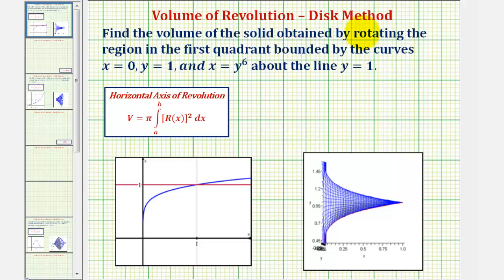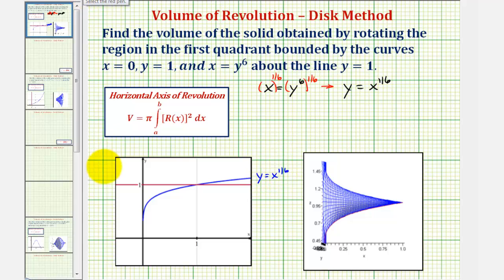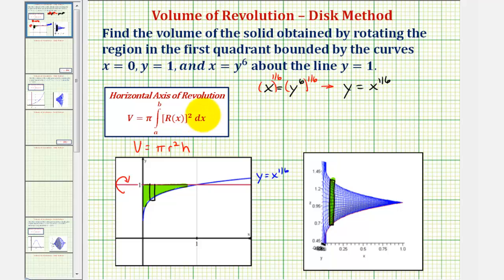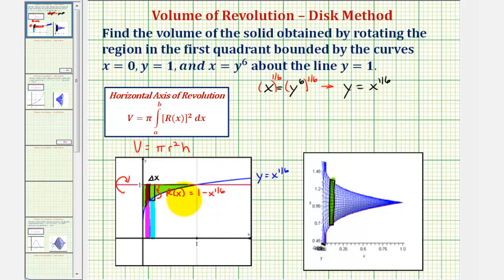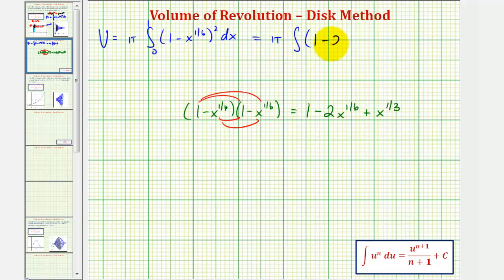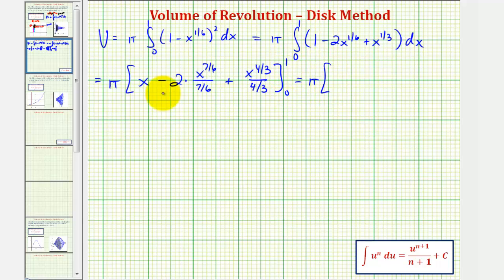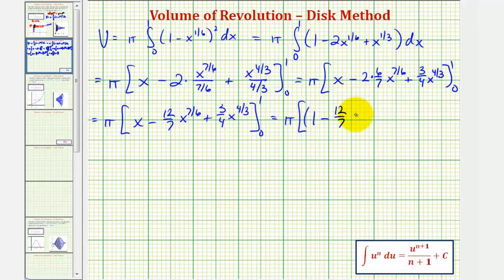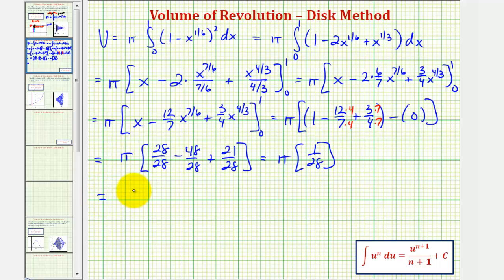Ex 1: Volume of Revolution Using the Disk Method (Radical Function about y = 1)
This video provided an example of of how to find the volume using the disk method.  The function is rotated about y = 1.